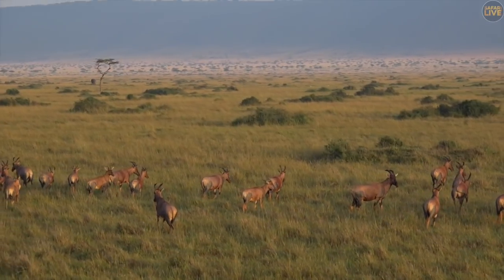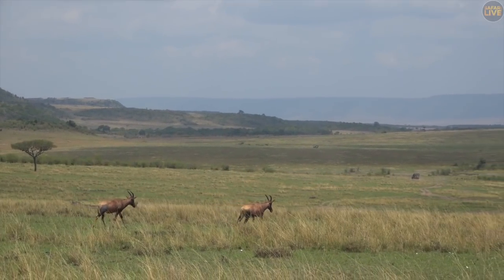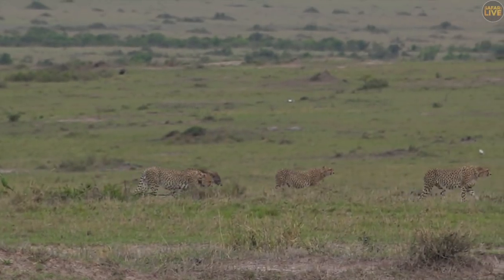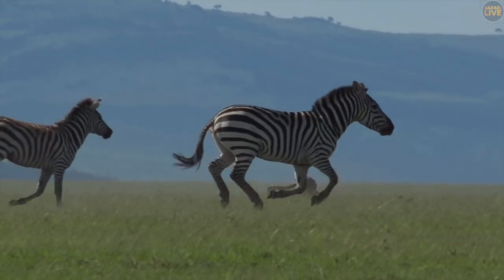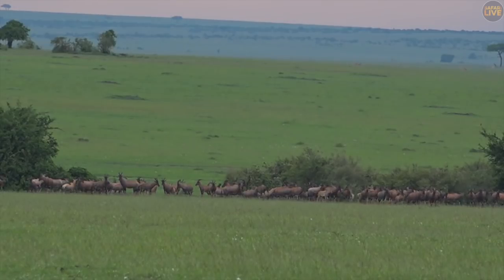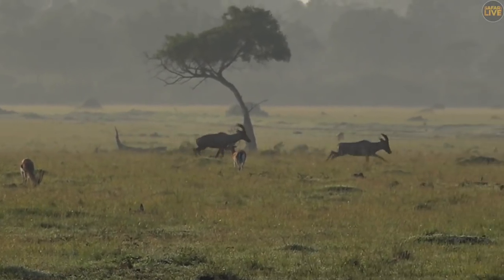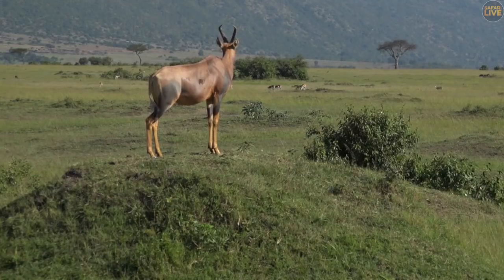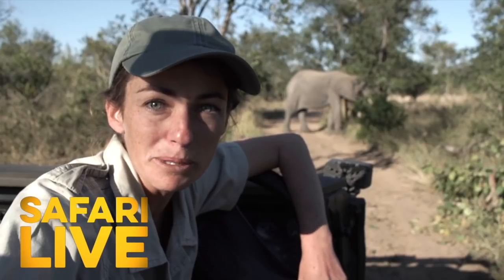On the topic of topi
Known as the policeman of the Maasai Mara, take a look at why Topi always come out on top.